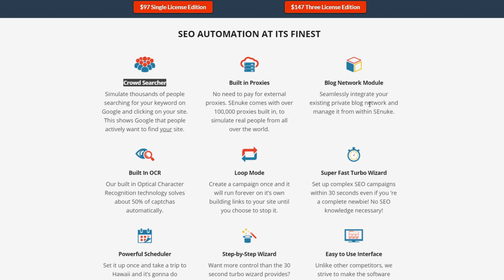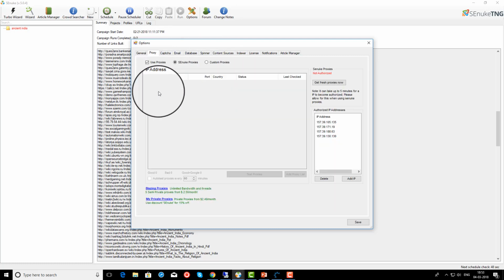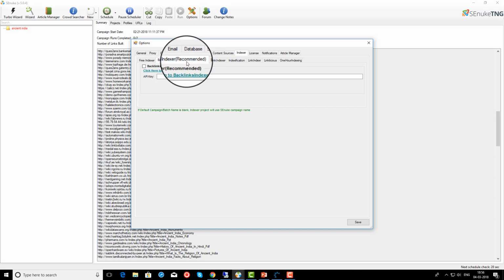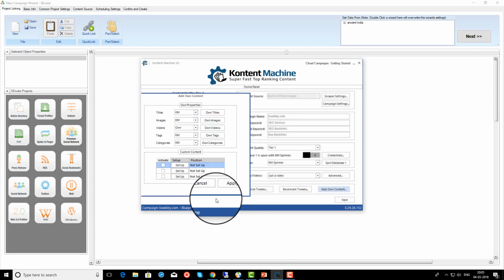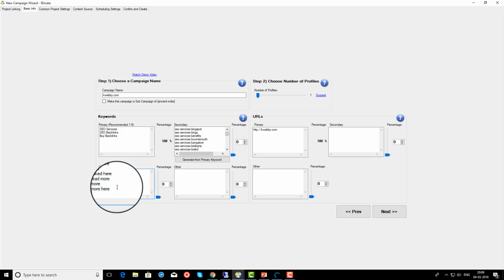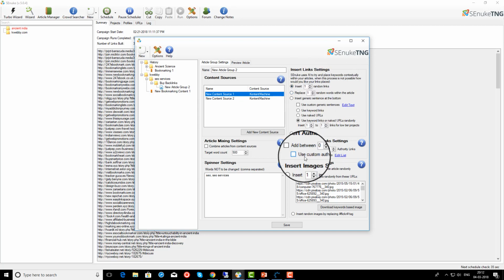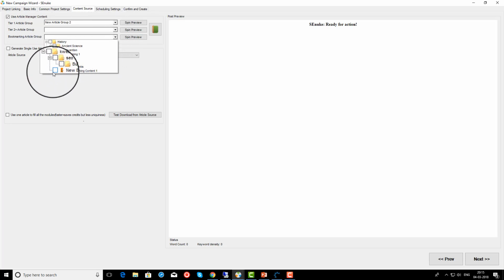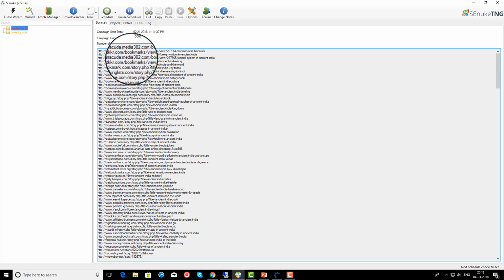SENuke TNG Pro Review | SEO Automation Software